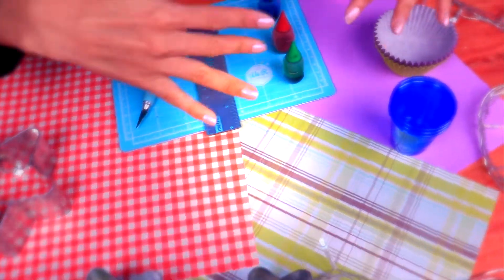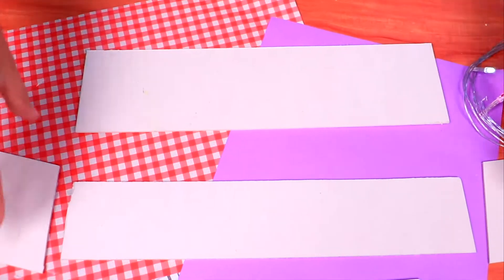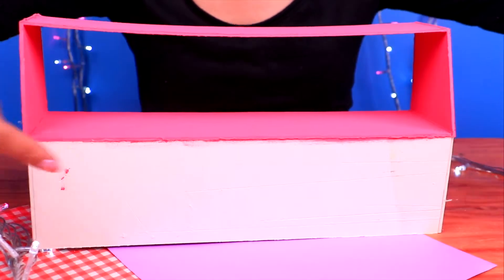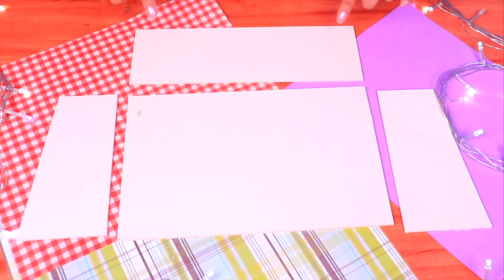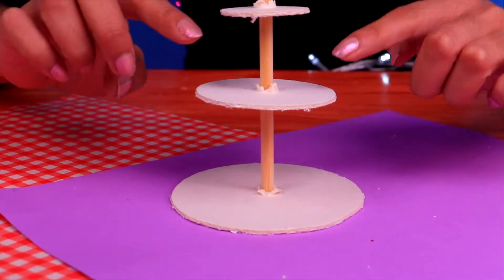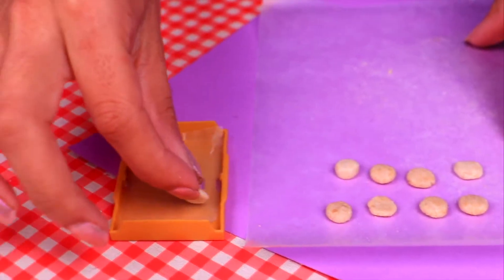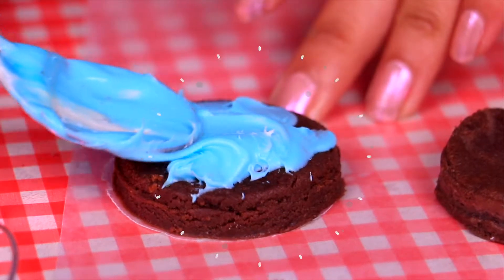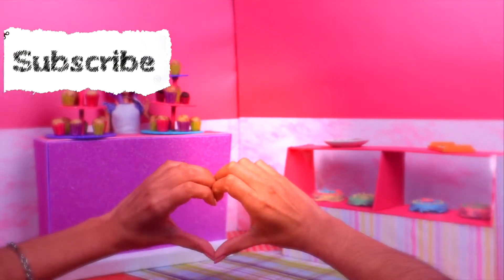DIY 🍰 Your own MINI BAKERY with DELICIOUS Mini CAKES! 😋- Crafts & Decor!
DIY  🍰 MINI BAKERY with DELICIOUS Mini CUPCAKES! 😋- Crafts & Decor!

Hi everybody!

Welcome back to Crafts and Decor! Today we have a fun tutorial for you ´cause we ´ll show you how to make your own mini bakery and some delicious mini cupcakes they are super easy and fun to make!